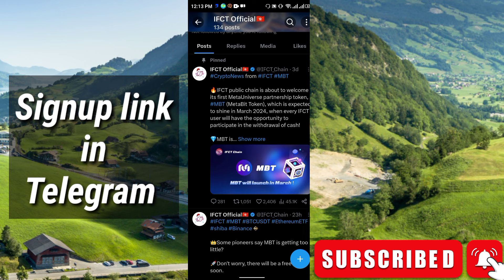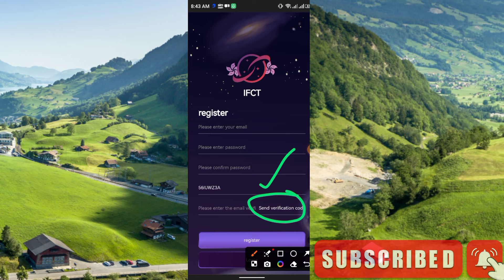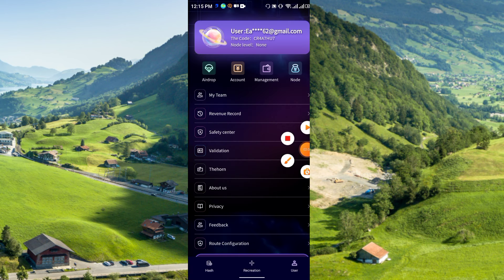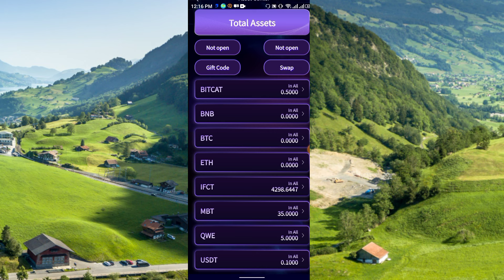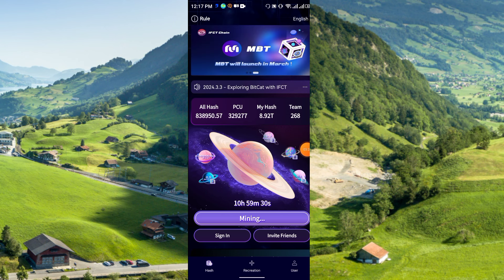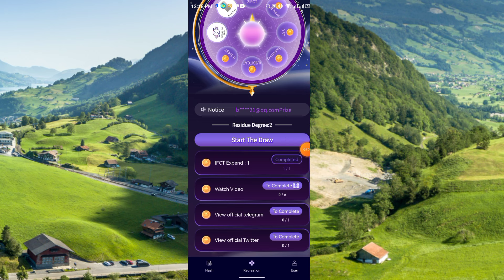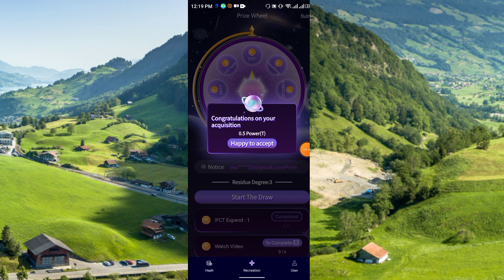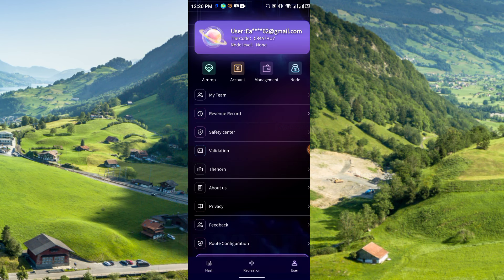MBT mining.Best mining platform 2024.Listing & price.Don't skip.Join fast.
YouTube search

Mining apps 2024,
Biggest mining app,
New mining apps,
Top mining apps,
New crypto mining,
Mining apps,
Mining app of today,
IFCT mining,
MBT coin mining,
Free mining,